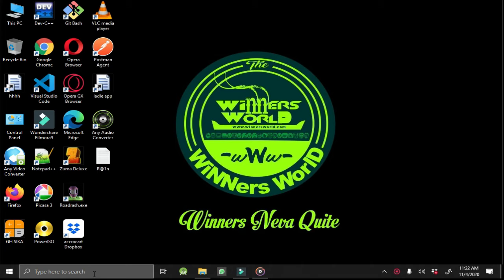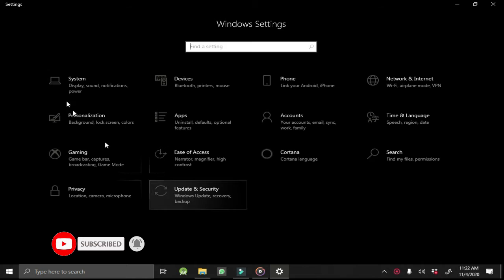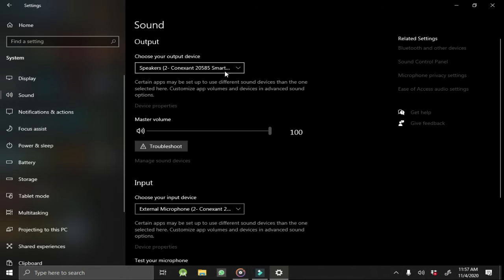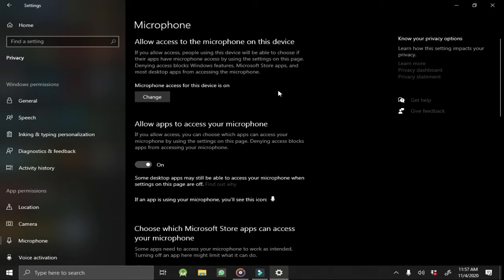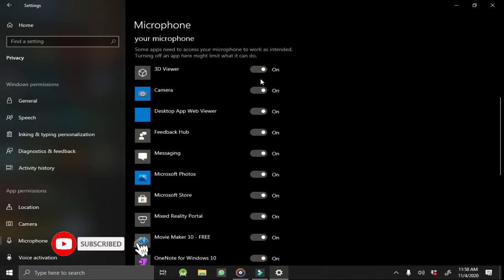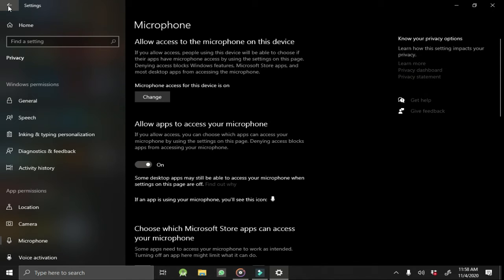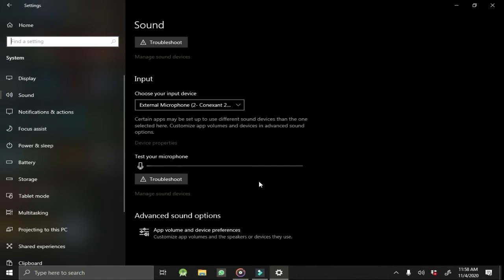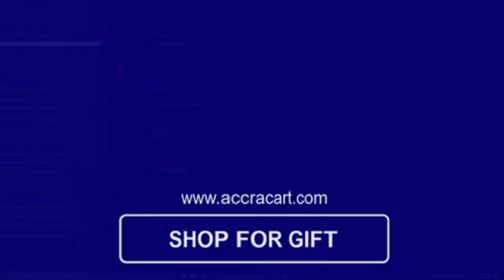How to Activate Your Microphone In Windows 10 | Latest